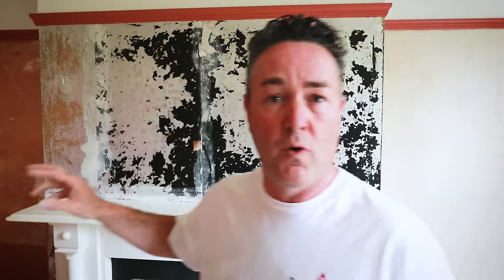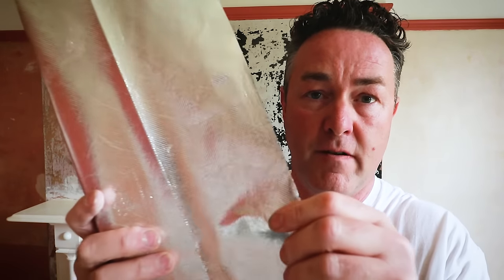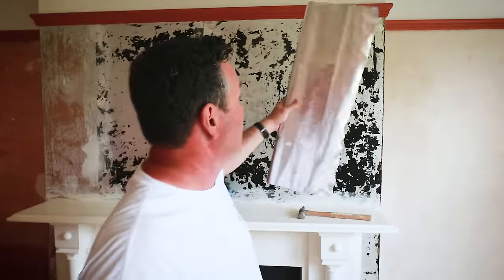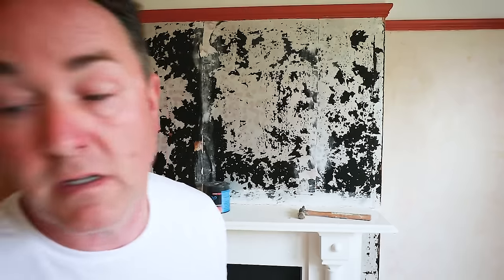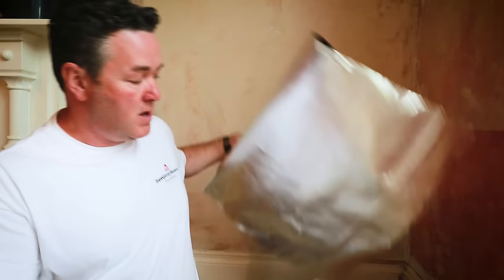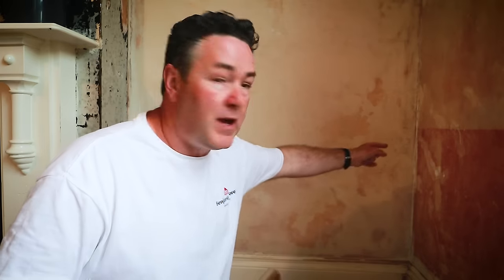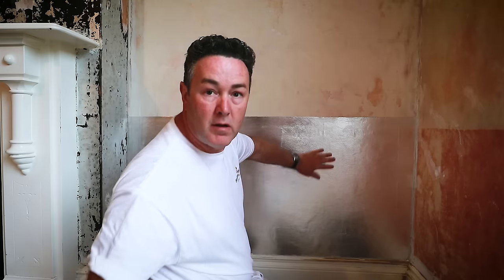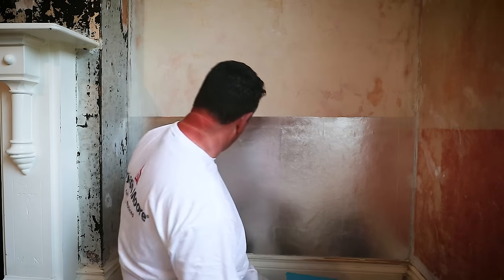How to Stop damp on walls - WallRock Dampstop Thermic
In this insightful video featuring professional painter and decorator Phil Beckwith, we are introduced to the remarkable solution known as WallRock DampStop Thermic by Mav.

Phil provides a comprehensive walkthrough of the application process, highlighting the significance of using the DampStop adhesive for both the initial WallRock DampStop paper and subsequent lining or wallpaper you'll be hanging over the DampStop Thermic (foil lining).

Phil emphasizes the effectiveness of WallRock DampStop Thermic in combating damp issues on walls (remember, you may need to source where the damp or problem is coming from first) . This product not only prevent moisture from seeping through but also provide thermal insulation, making them an ideal choice for enhancing the energy efficiency of a space.

To begin, Phil explains that it is crucial to use the specially formulated DampStop adhesive to hang the WallRock DampStop paper. He emphasizes that no other paste will adhere to the silver side of the DampStop paper, ensuring a secure and long-lasting bond.

Moreover, Phil advises viewers to continue using the DampStop adhesive for any subsequent lining or wallpaper applications on the silver side of the DampStop. This step is crucial to maintain the overall effectiveness of the system and ensure proper adhesion.

By following Phil's expert guidance, viewers gain a thorough understanding of the importance of using WallRock DampStop Thermic, as well as the necessity of utilizing the DampStop adhesive for both initial and subsequent applications. This video serves as a valuable resource for achieving professional results and tackling damp issues in a practical and efficient manner.

Amazon Links

1x Roll WallRock Damp Stop

1ltr DampStop Adhesive (a rule of thumb, use 1tr per roll of DampStop)